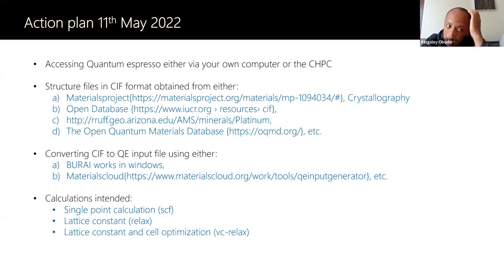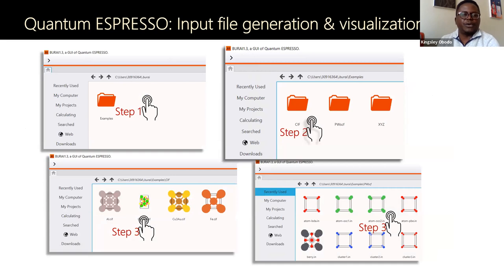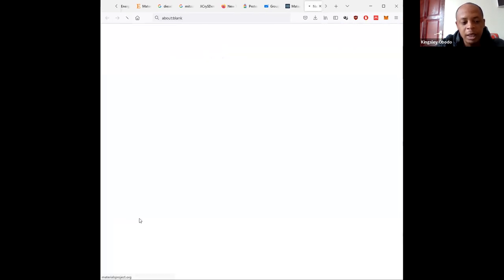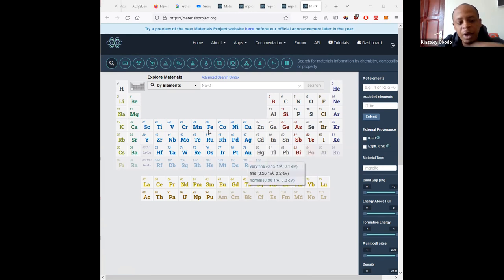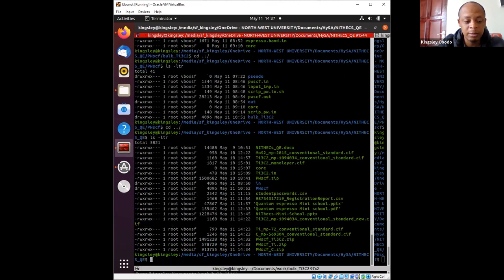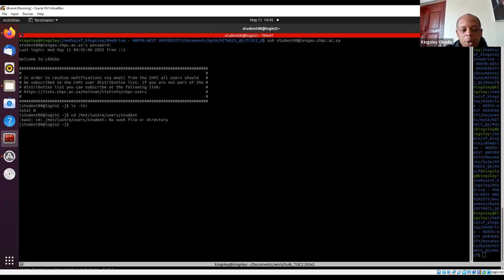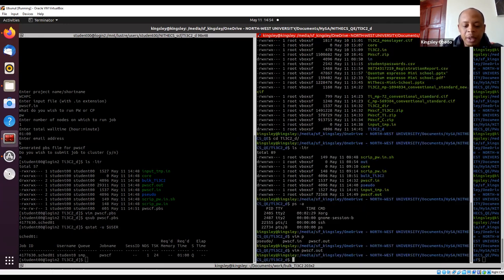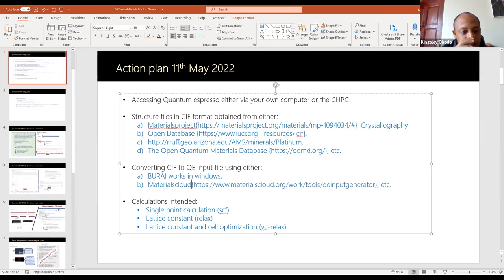2022-05 NITheCS Mini-School: Kingsely Obodo and Cecil Ouma: Quantum Espresso L1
2022-05 NITheCS Mini-School:
Kingsely Obodo and Cecil Ouma:
Quantum Espresso

Description
In this mini-school, we will teach Quantum ESPRESSO (QE), an integrated suite of Open-Source computer codes for electronic-structure calculations and materials modelling at the nanoscale. It is based on density-functional theory, plane waves and pseudopotentials. QE is a free-to-use code that can be modified for various purposes. This suite of code can be applied to problems in areas including energy storage, drug design, catalysis, materials design and prediction. It is also relevant for researchers in the physical sciences, natural sciences, biological sciences, pharmacology, engineering and other fields.

Time
May 11, 2022 02:00 PM
May 18, 2022 02:00 PM
May 25, 2022 02:00 PM

BIO:
Dr Kingsley Obodo
Dr Obodo is a Computational Scientist in the HySA centre of competence at North-West University. His background is in ab initio (computational) modelling of various materials, with key interests in the application of physics, materials science, philosophical thinking towards innovations in energy and materials solutions, as well as research, design and development towards sustainability.
Dr Obodo has authored and drafted several technical reports for different projects in addition to numerous publications in peer-review journals. He has over 10 years of experience in research and development, with expertise in scientific programming languages. He plays roles in various projects that have deployed quantitative and qualitative research output, as well as applying these to problems in education, ICT, business and social science among others. He also has several local and international collaborations and is actively engaged in student supervision and mentoring.

 Dr Cecil Ouma
Dr Ouma is a Next-Einstein forum fellow and trained computational physicist with over 10 years of experience in ab initio studies of material with different applications. He is passionate about STEM and the adoption of Industrial 4.0 in STEM in Africa and developing nations.
He has extensively worked in the field of (renewable) energy as applied to green hydrogen and its associated technologies, specifically in the areas of catalyst and catalytic materials for energy generation, storage and safety applications.
Dr Ouma also has great interests in strategy development and applications, as well as wicked problem solutions using systems thinking and systems dynamics. He has collaboration initiatives with experts in various disciplines.